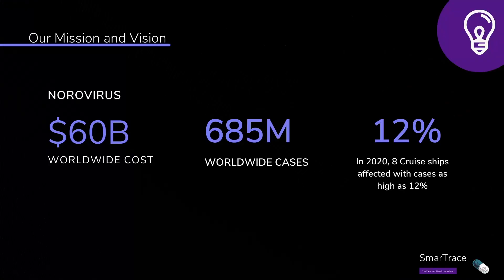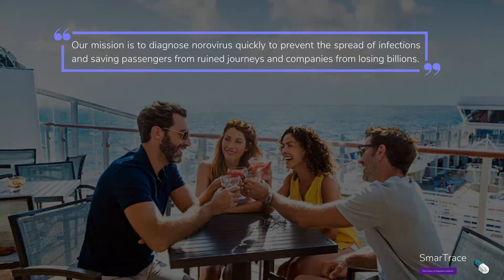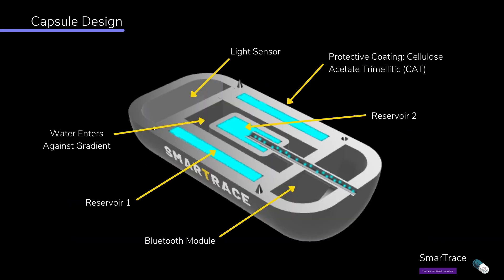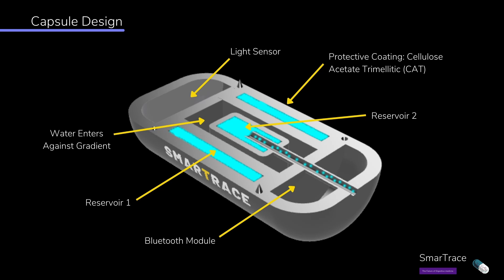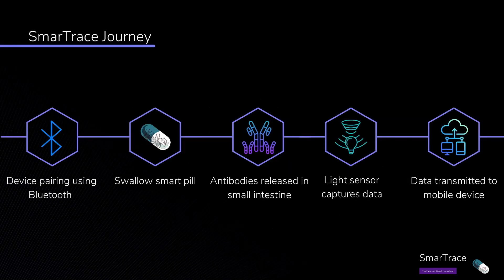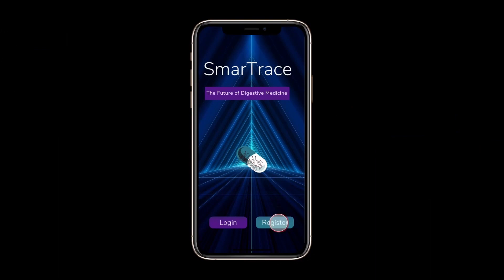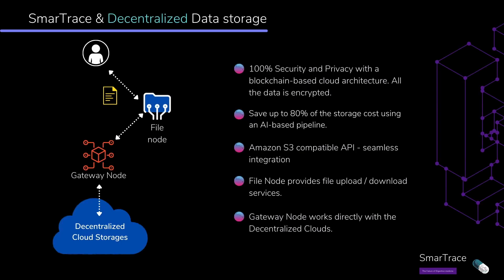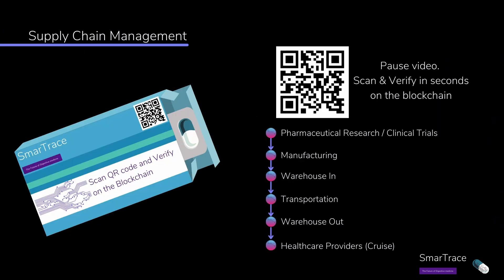INTERNET-OF-INGESTIBLE-THINGS FINALISTS: SMARTRACE TEAM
IoiTHack 21 Finalist Team 1: SmarTrace, for every cruise case.

In this video, we meet one of the finalist teams from IoiTHack 21, SmarTrace!

SmarTrace, for every cruise case.
A Neuroscientist, a multi-award winning pharmacist and a NextGenTech Growth Manager are tackling a very timely issue: norovirus outbreak control — on ships!

The SmarTrace team focuses on a niche but extremely challenging problem of tracing highly contagious infections such as the Norovirus, on cruise ships during quarantine.

Despite lockdown and additional measures implemented in the last year while facing COVID19, major cruise liners have reported a failure to successfully control the virus as over 11% of their passengers were infected.

The SmarTrace team is uniquely introducing a private blockchain to their proposed solution for secure and transparent data transmission — follow them as they take a deeper dive on the design for their Ingestible-Things™ device that will allow for rapid identification of infected individuals.

VOTE FOR SMARTRACE BY LIKING, COMMENTING AND SHARING THIS VIDEO AND USING

INTERNET-OF-INGESTIBLE-THINGS HACKATHON SERIES
Enteromics has partnered with the Dawes Centre for Future Crime and the Biohacking village for the very first INTERNET-OF-INGESTIBLE-THINGS HACKATHON SERIES.

Three teems have made it to the finals by proposing and prototyping their Ingestible Things device.

Why the "Internet-of-Ingestible-Things"?
Studies show that our intestinal flora have the ability to combat disease, give us mental guidance, and in general keep us safe. We need to consider bio-cybersecurity early during medical design, now more than ever, as medical devices flood the market in response to COVID-19, which has only highlighted weakness in an overburdened healthcare system and in cyber-biosecurity supply chains.